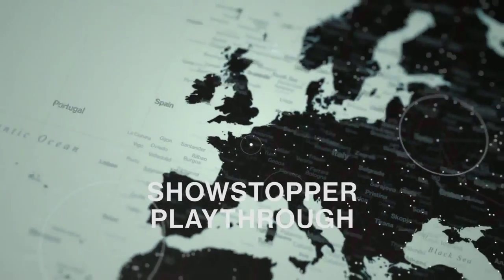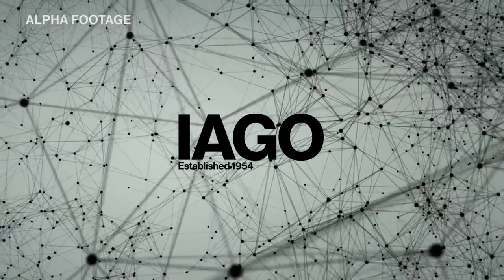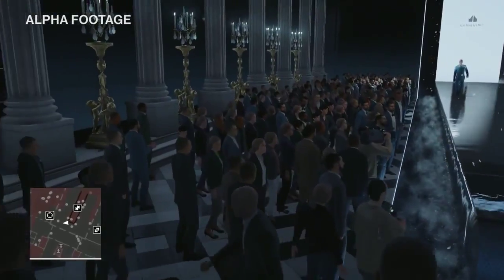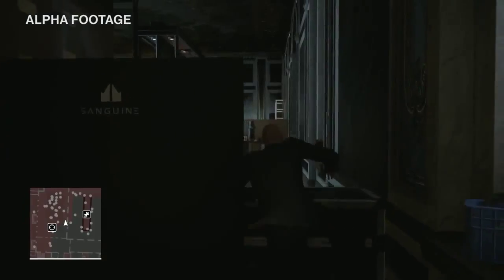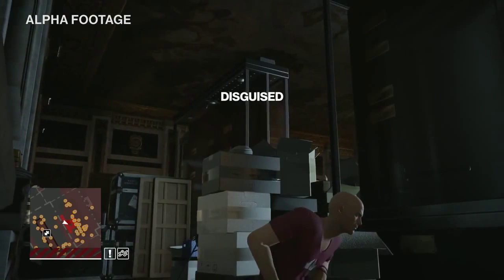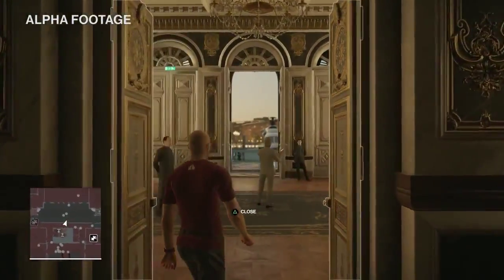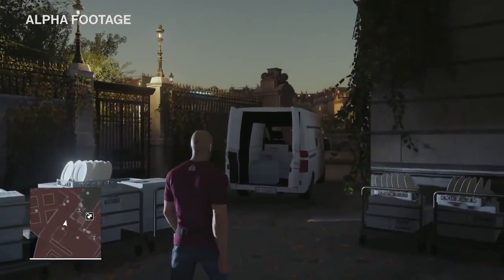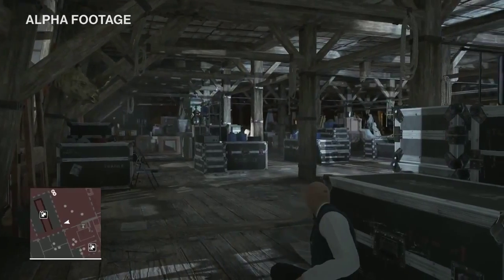Hitman - Showstopper Playthrough!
This video will show you the showstopper playthrough demo in Hitman.  What do you guys think of this new Hitman gameplay?  Leave your questions in the comments section down below.